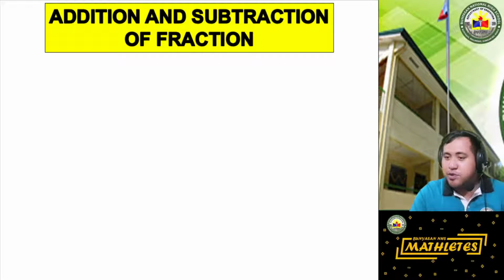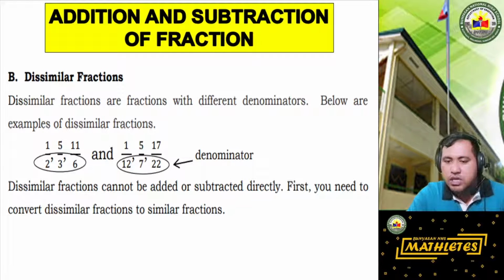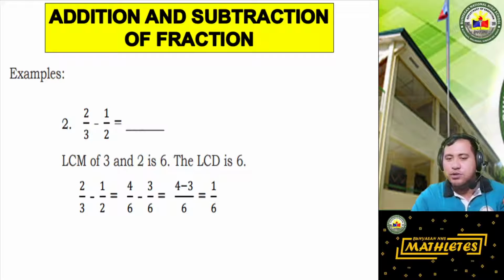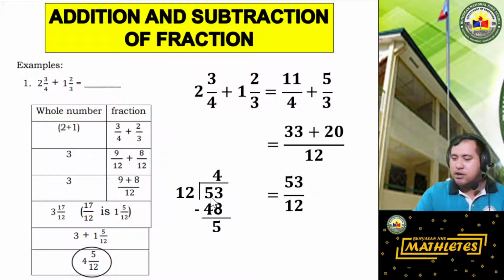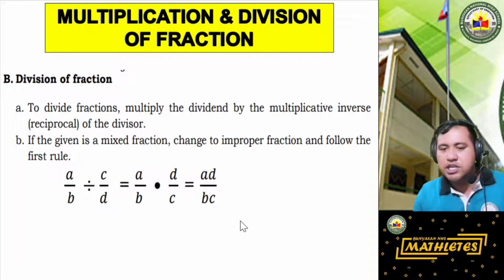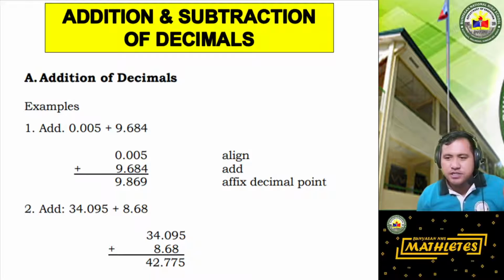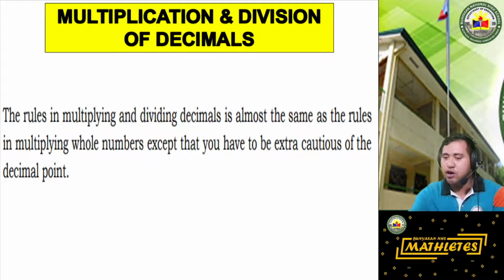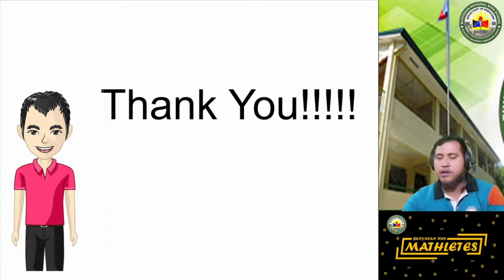OPERATIONS ON RATIONAL NUMBERS